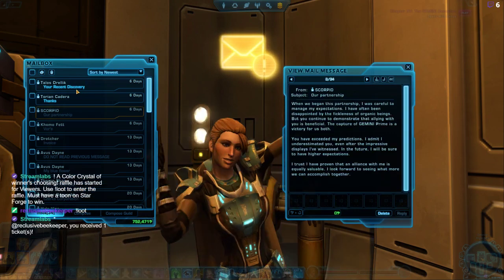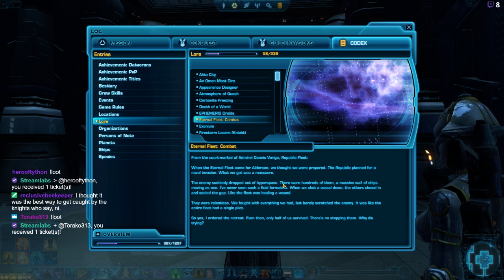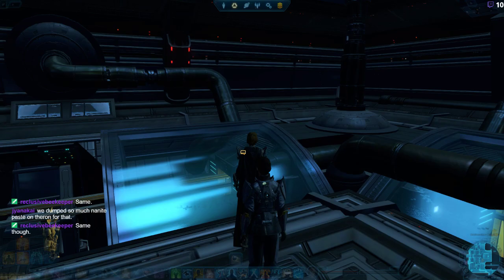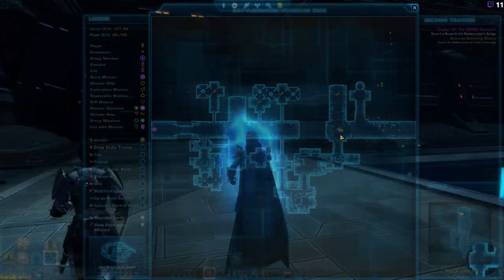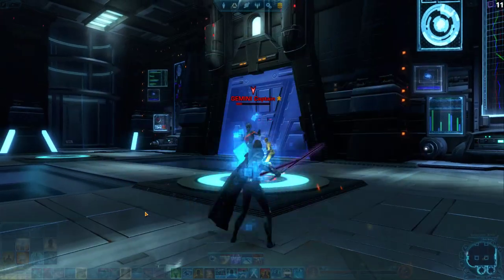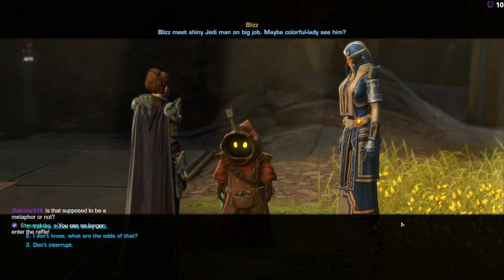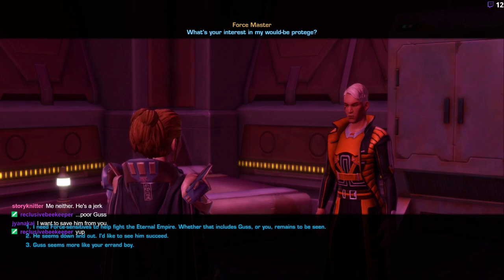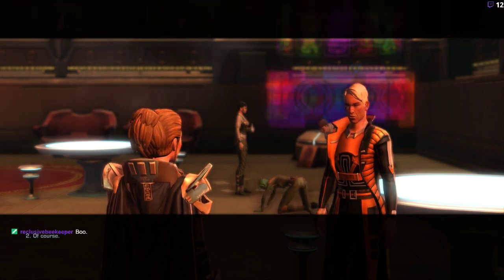A Knight's Tale, Part 27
Deception is the name of the game – The GEMINI Deception that is! Yes, our lovely scheming metal mastermind SCORPIO takes center stage as the plot for this expansion starts to wind up for the final act and the Outlander and crew take the fight directly to the Eternal Fleet.

Will we win? Will we lose? Will we spend far too much time after the chapter is over on a recruitment mission what is far more simple than I make it? Tune in to see!